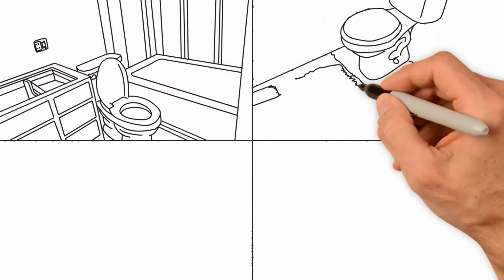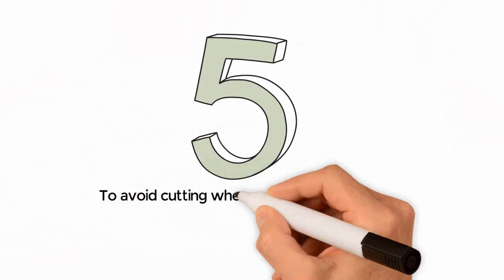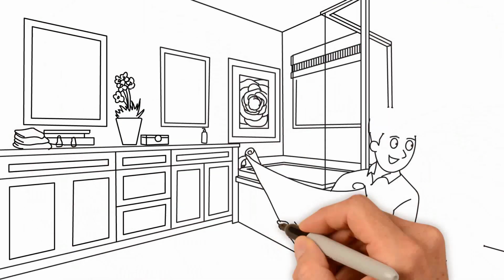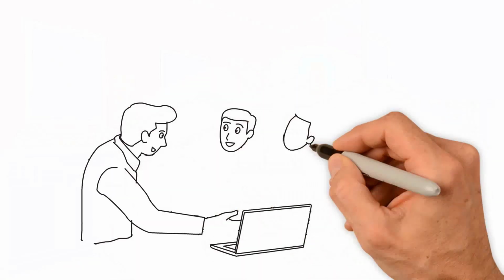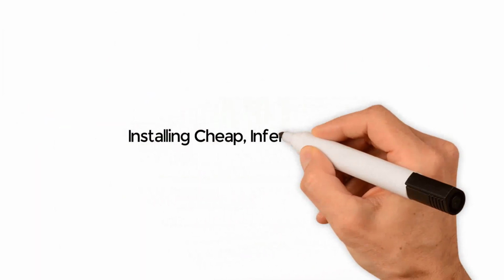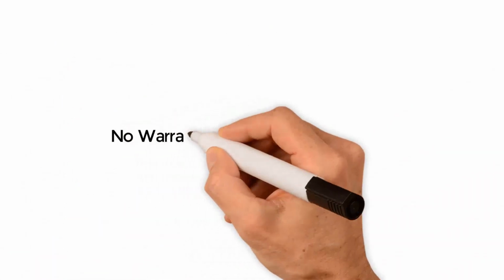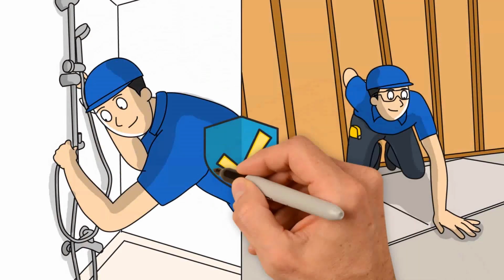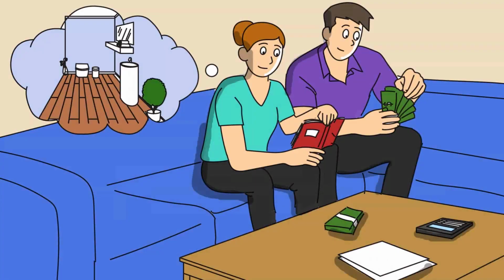Eight Hour Shower | Bathroom Remodel Money Saving Corners To Skip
Cutting corners on a bathroom remodel – in the wrong places – can lead to structural problems, water damage, installation issues, and product replacement costs.